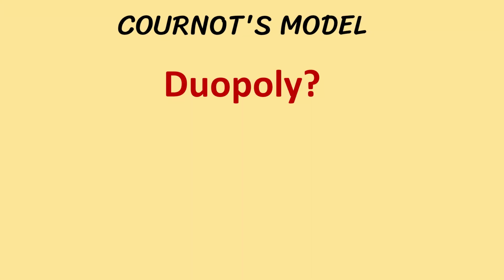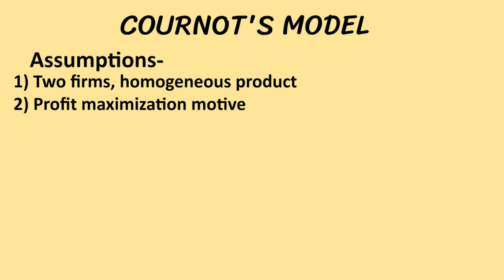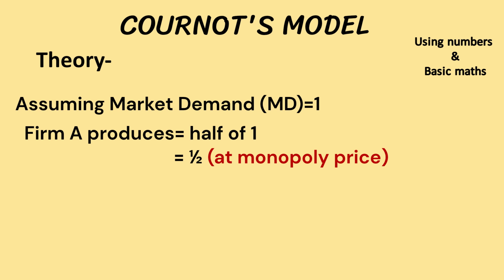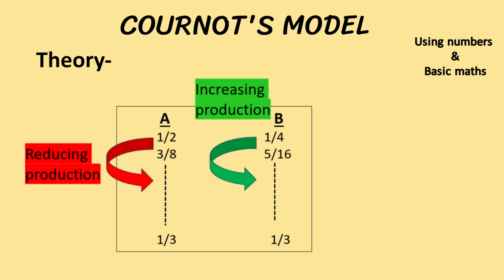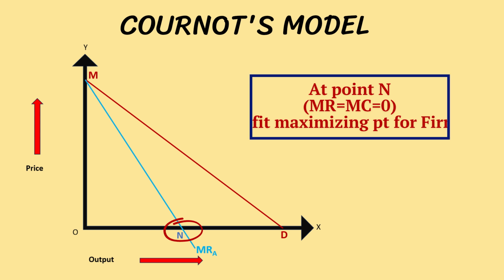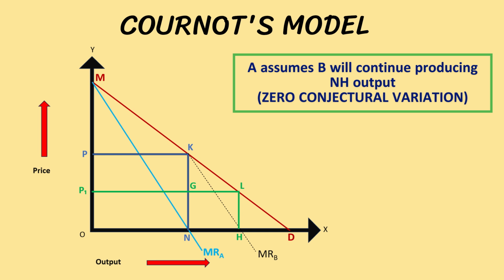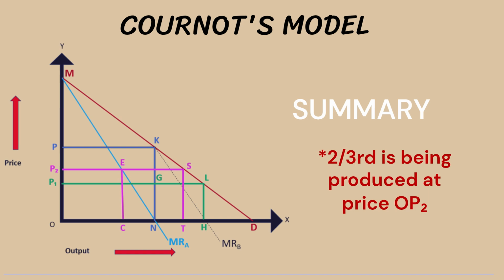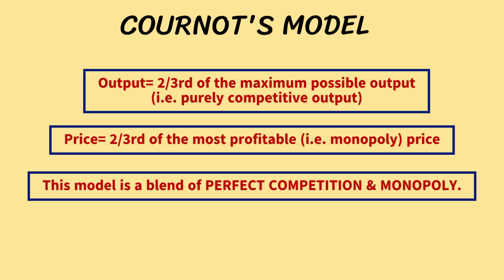Cournot's model of Duopoly by Pooja Pal | A Step-by-Step Graph Guide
Explore Cournot's model of Duopoly with me! In this video, I break down the theory and guide you STEP-BY-STEP in plotting the graph.

Chapters:

00:00 - 00:41 - Introduction
00:42 - 01:49 - Duopoly & Oligopoly
01:50 - 02:25 - Various approaches to determine Price & Output under Oligopoly
02:26 - 03:17 - Cournot's model introduction
03:18 - 05:14 - Assumptions
05:15 - 10:22 - Theory using numbers & basic maths
10:23 - 17:21 - Graph
17:22 - 18:19 - Summary
18:20 - 20:53 - Criticisms
20:54 - 21:30 - Blend of Monopoly & Perfect Competition